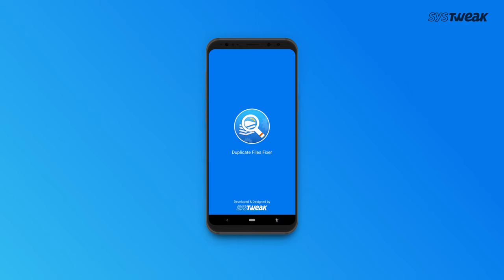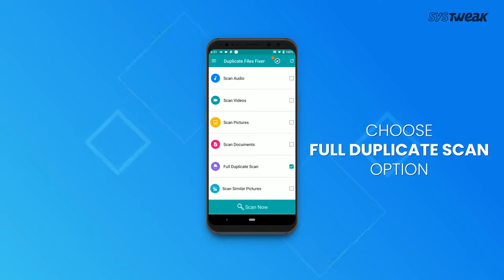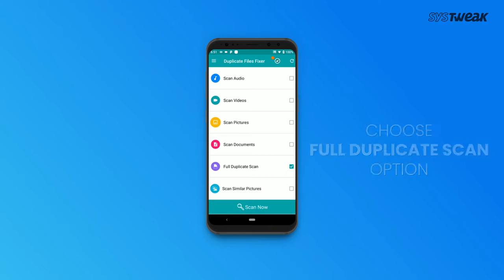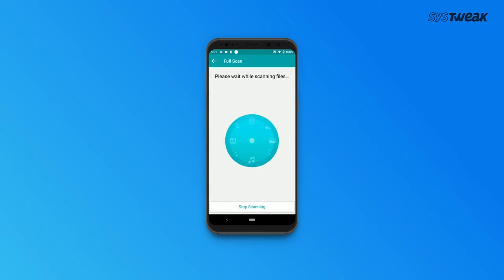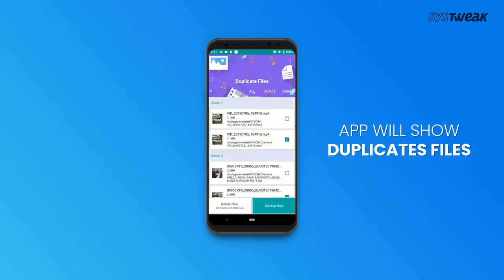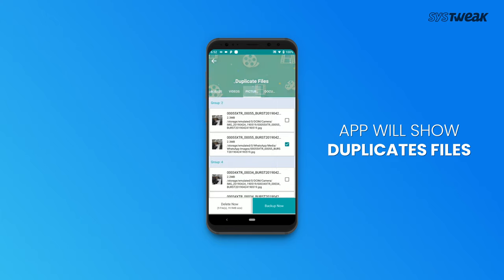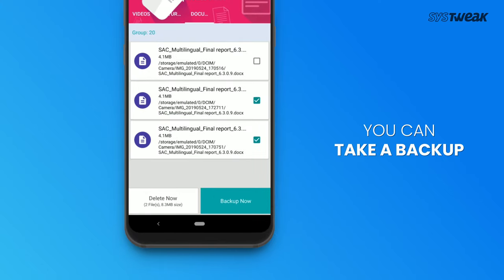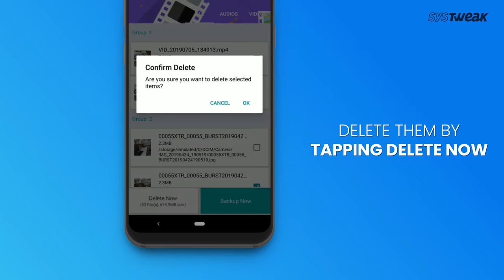How To Fix Low Space Storage in Your Android Phone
Check out the most significant methods to fix phone memory full, or low memory on Android issues. If you have ever encountered this message on Android “Storage almost full,” this video is for you. Check out this video to learn how you can check phone storage on Android or get rid of internal storage issues on Android.
There can be several reasons for storage running out of space. Installing multiple apps, storing data on internal memory, or keeping duplicate files, documents, music, videos and duplicate photos.
Duplicate Files Fixer app for Android is a wonderful app to find and remove duplicate data from your Android device. You can simply download it from the Google Play Store and install it on your Android device. Once you open the app, it quickly checks phone storage on Android and lists out all the found duplicates. Simply select and remove duplicates just like a pro!

    • Quickly find and remove duplicate files from Android
    • User-friendly interface for easy navigation and deletion process
    • Takes a backup before deleting duplicate files from your Android
    • Get rid of phone memory full, or low memory on your Android device
    • Accurate identification of duplicate photos, videos, music, documents
    • Confirms permissions before deleting anything from your device
    • Quick and effective on finding and removing duplicate files
    • Different scan modes for Quick and Deep scan

TIME STAMP
0:00 Introduction
0:25 Reasons for Low Storage Space
0:44 Duplicate File Fixer App
0:51 How to Use Duplicate File Fixer App
1:12 Initiate Full Scan
1:30 Backup found Duplicates
1:33 Delete Duplicates